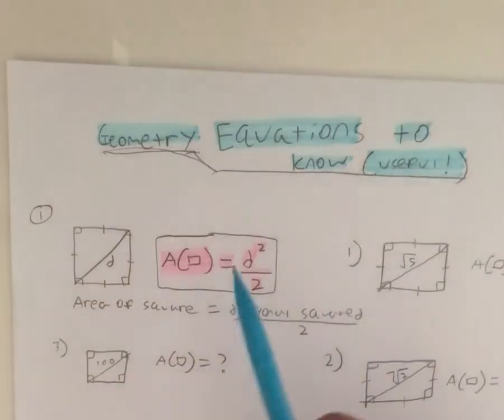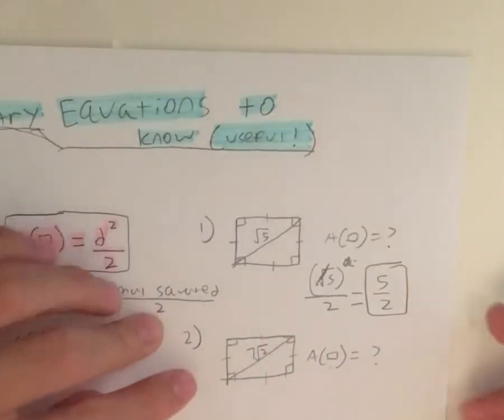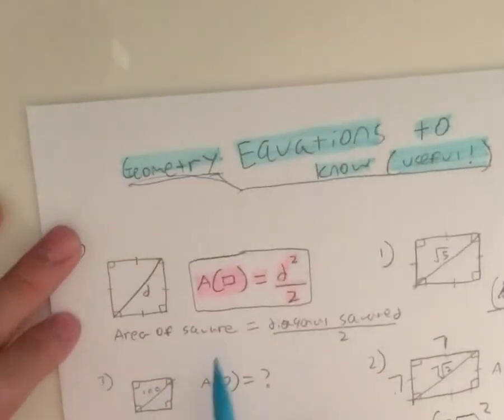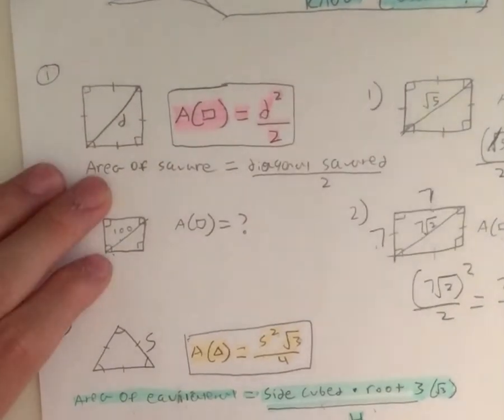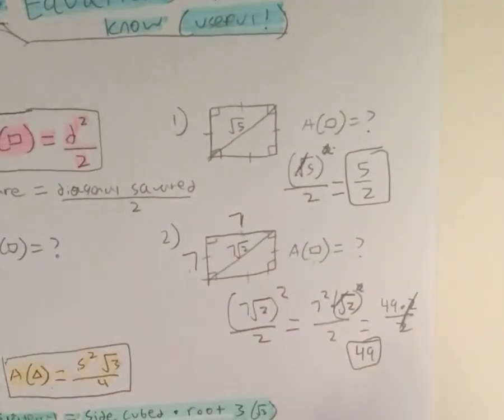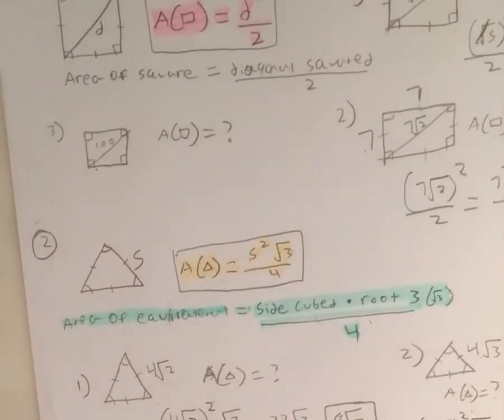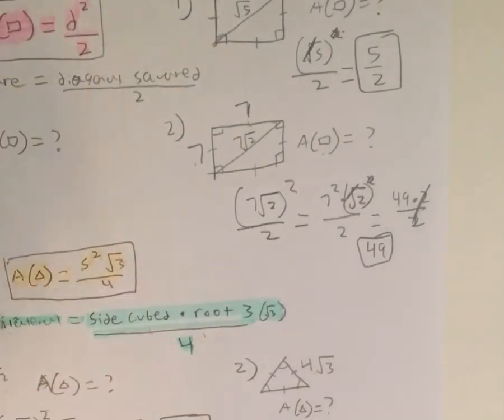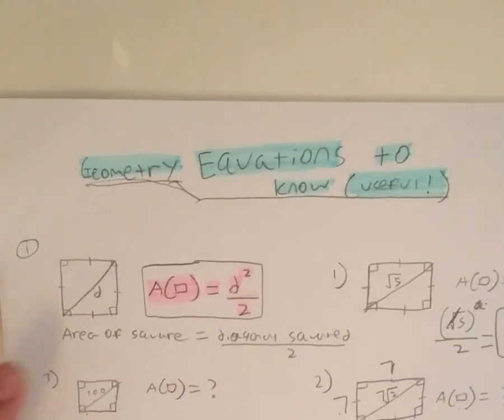EQUATIONS TO KNOW RIGHT NOW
LEARN THESE 3 EQUATIONS RIGHT NOW
1) area using diagonal of a square
2) area of an equilateral triangle using side length
3) sum of interior angles in a polygon